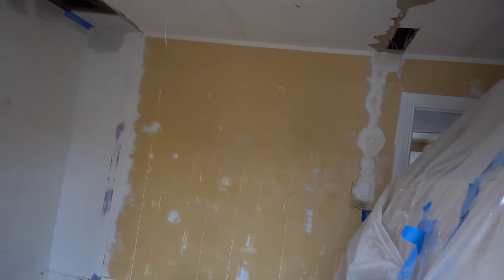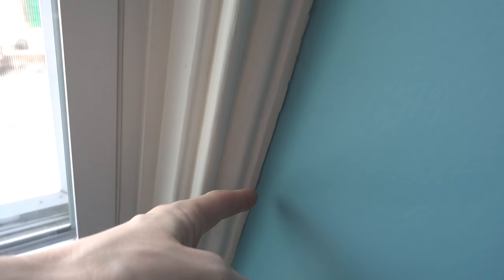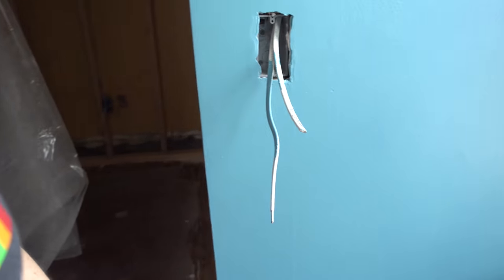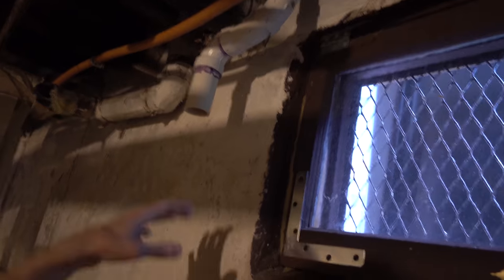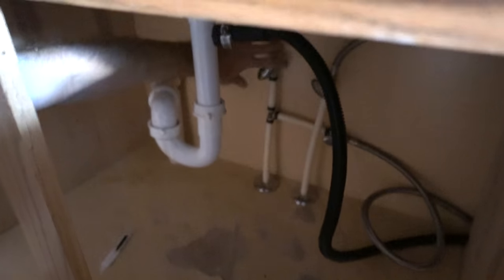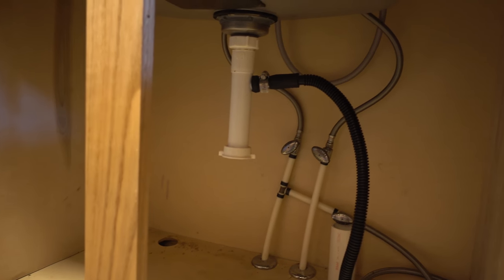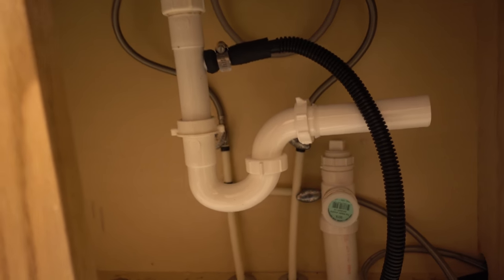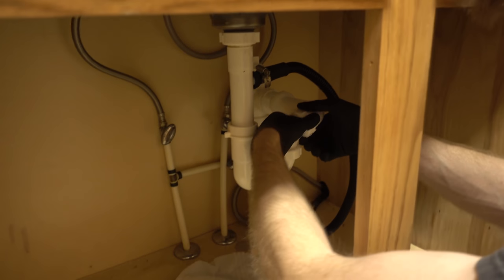Painting Begins & Plumbing Ends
Allie is excited to start painting the bedroom today, and Steve is excited to finish the plumbing project.

UPS BOX:
2159 White St #3 Box 106